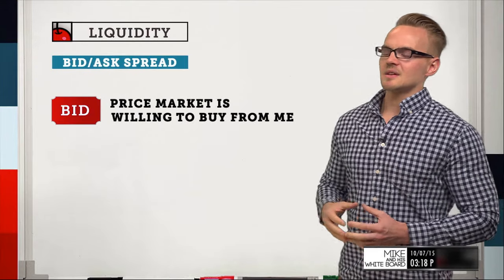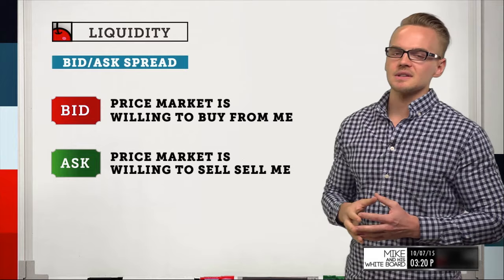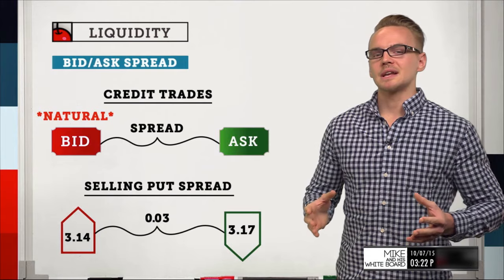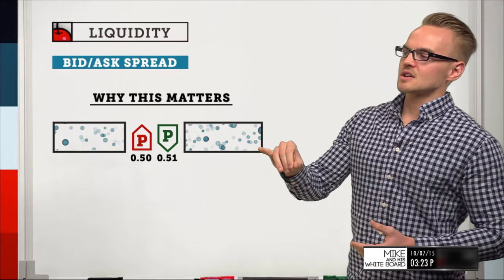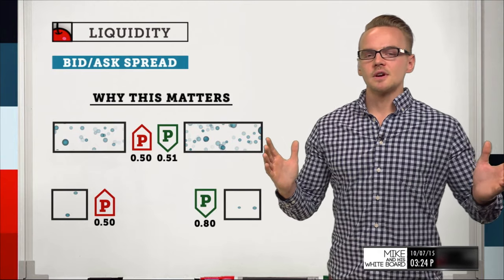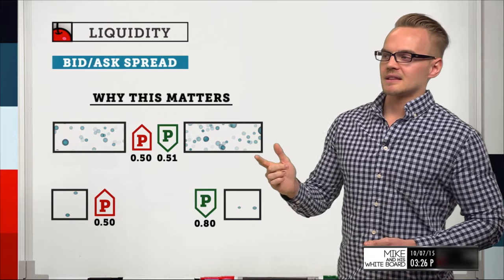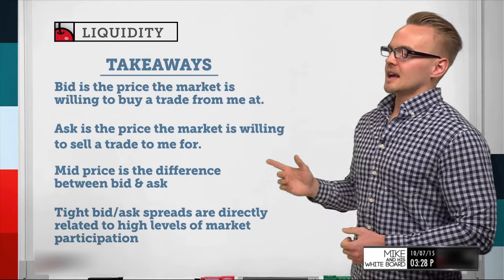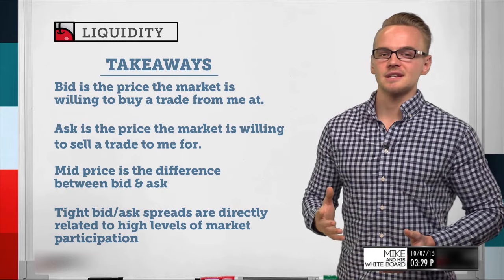Bid-Ask Spread Explained | Options Trading